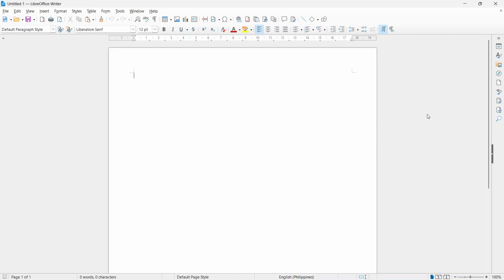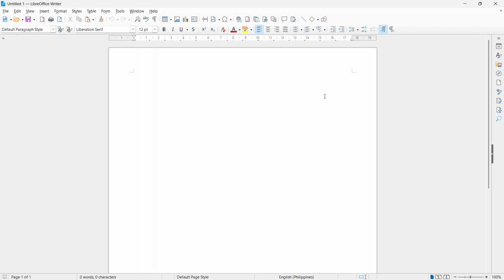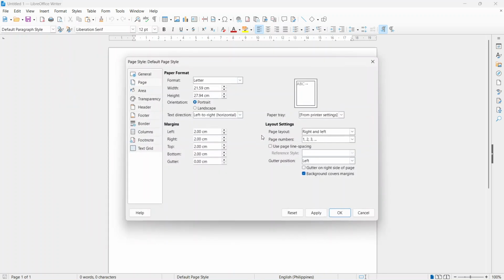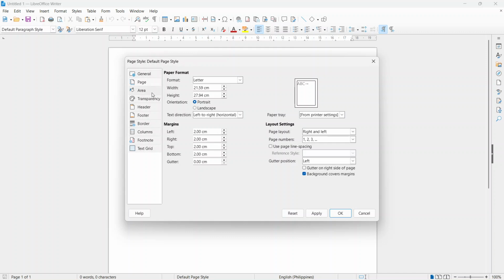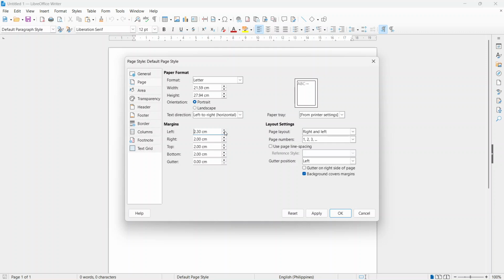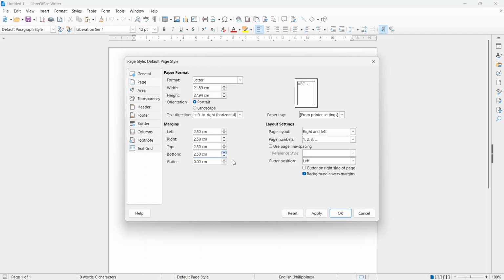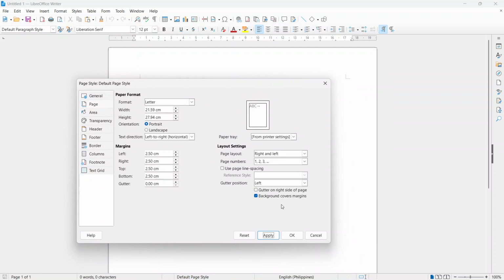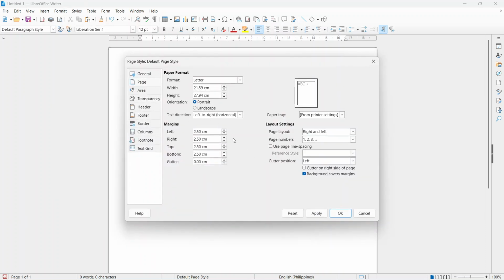How to Add Margin in LibreOffice Writer (2026) | Step-by-Step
Learn how to add margin in LibreOffice Writer using the fastest and most reliable method available right now. In this tutorial, you'll see exactly how to open the page style settings, adjust top, bottom, left, and right margins to any size you need, and apply those changes instantly to your document. Whether you're formatting a resume, report, or any other file, this updated method works on the latest version of LibreOffice. No guesswork, no outdated menus — just a clear, direct walkthrough that gets it done in minutes.